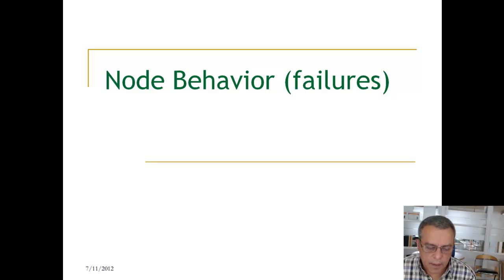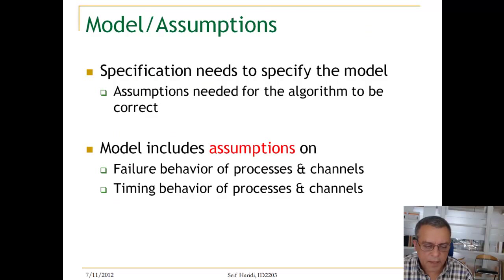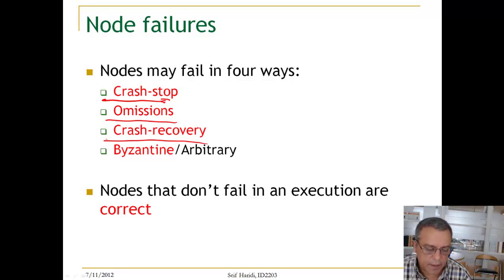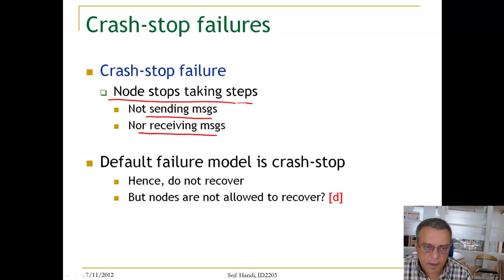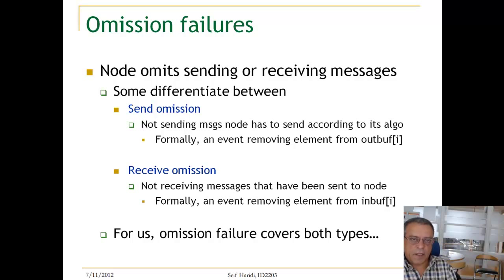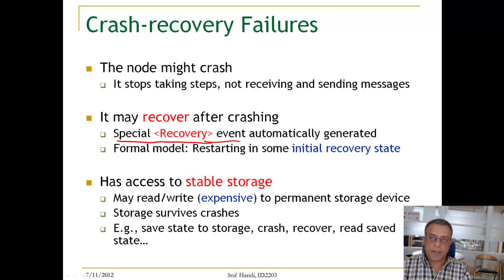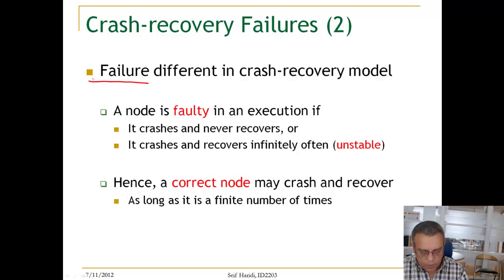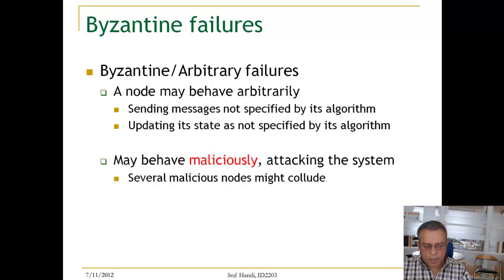Lecture 3. Unit 5. Node failure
Assumtions about node failure and fault-tolerance hierarchies